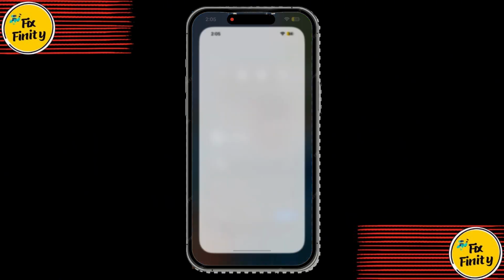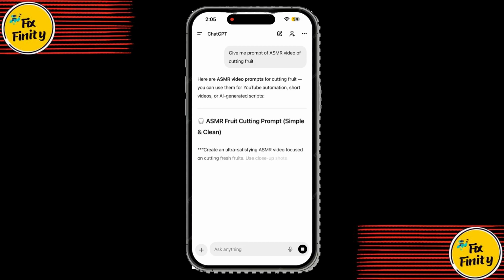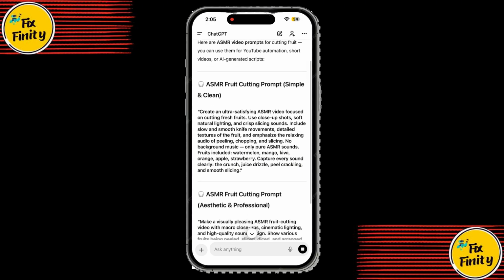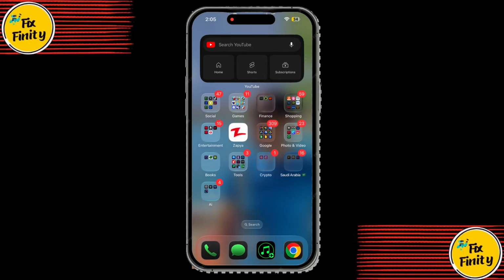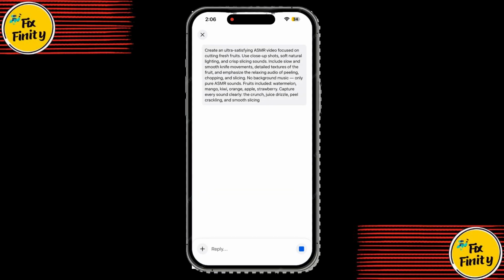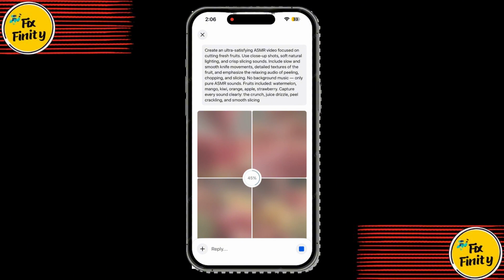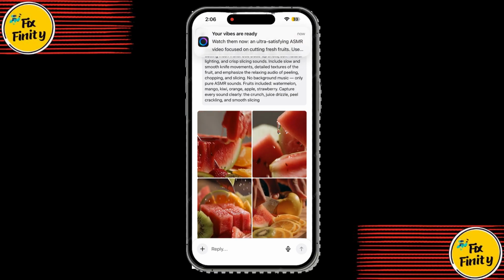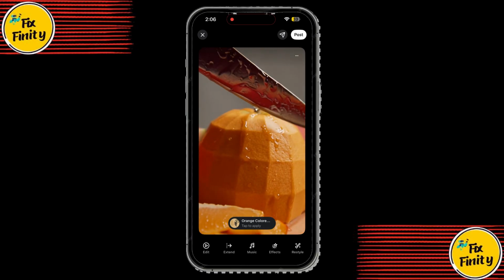How to Make AI ASMR Videos Without Expensive AI Tools Full Step-by-Step Tutorial 2026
Learn how to make AI ASMR videos using simple tools and step-by-step methods. This tutorial shows how to generate AI voice, create relaxing ASMR sounds, and produce high-quality AI ASMR content for YouTube or social media.

In this video:
• How to create AI ASMR videos
• Best AI tools for ASMR content
• Generate AI voice and sound effects
• Edit and export ASMR videos
• Upload AI ASMR videos to YouTube
• Step-by-step guide 2026

This method works with the latest AI video and voice tools.